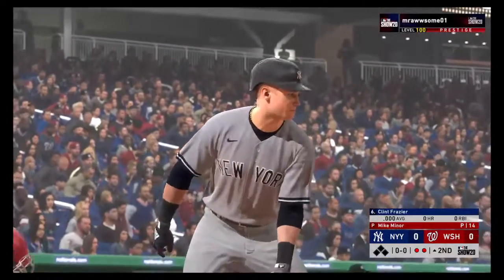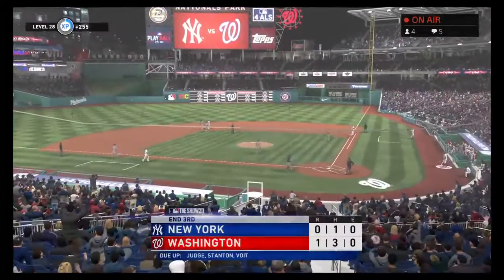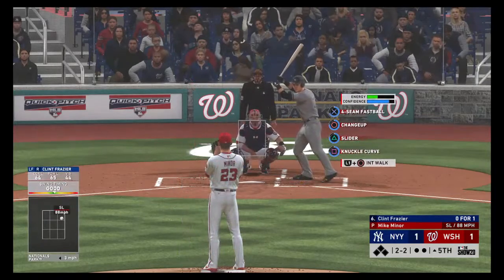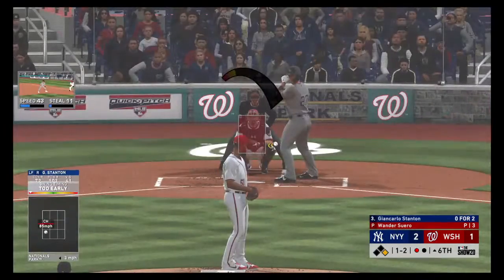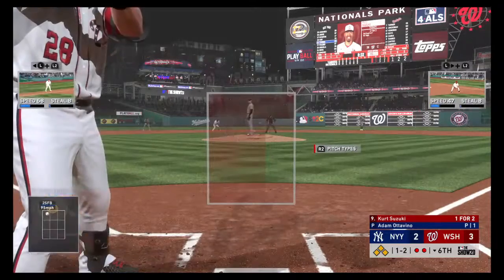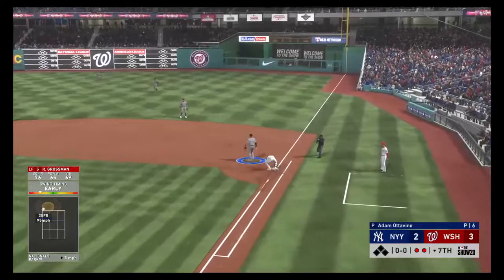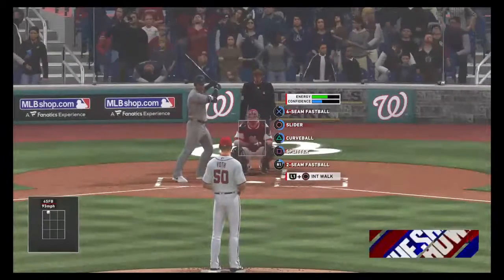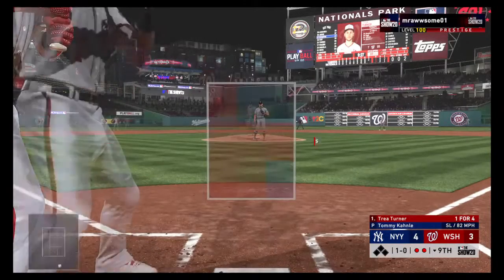Making_money14's Live PS4 Broadcast